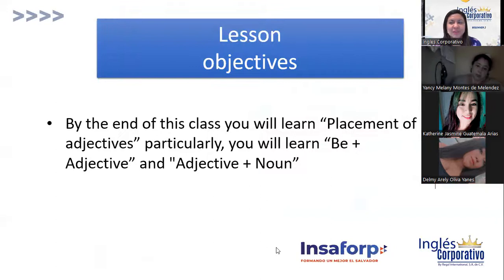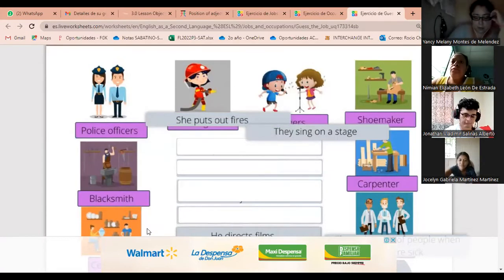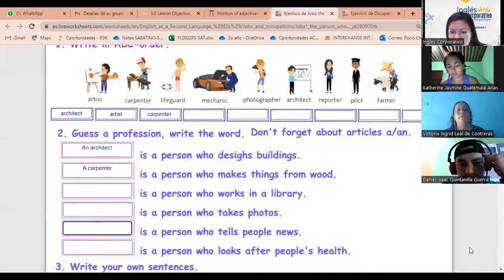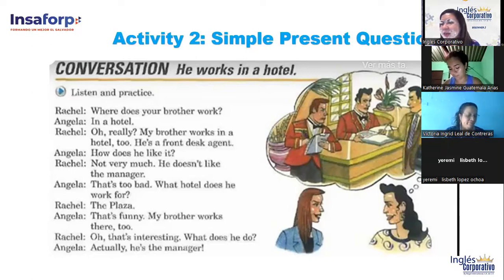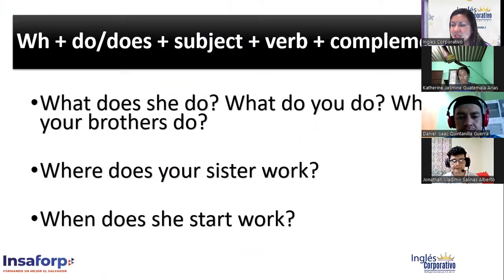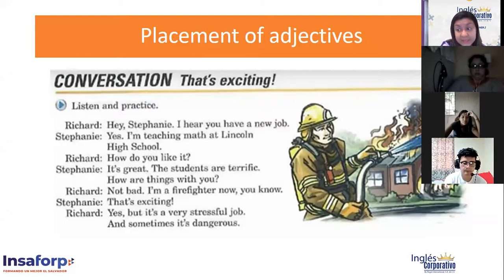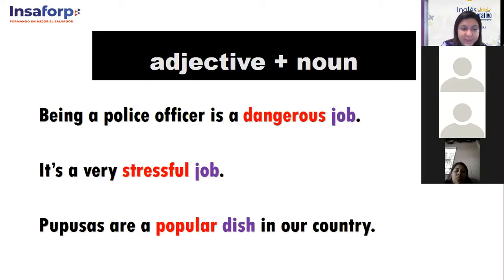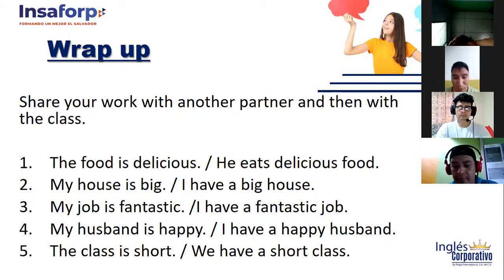Inglés Corporativo-September 19th-Placement of adjectives